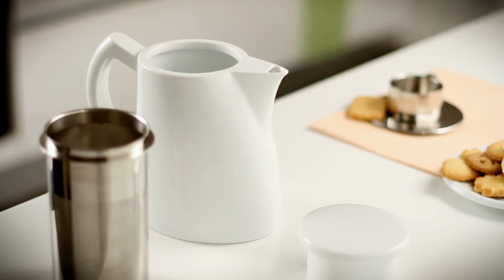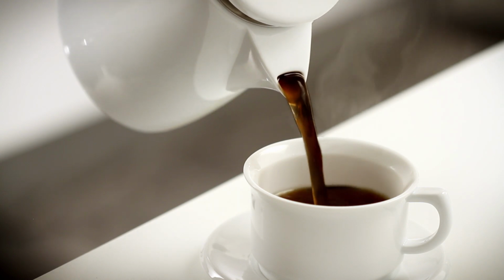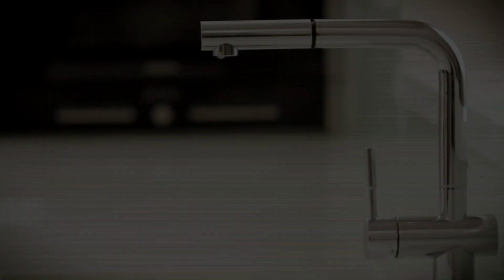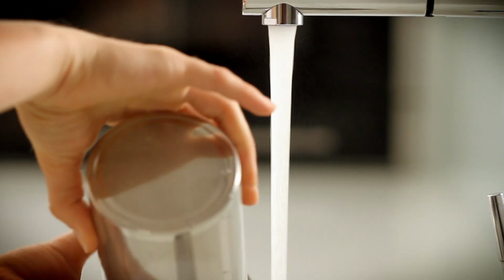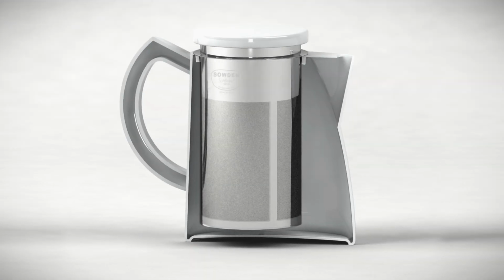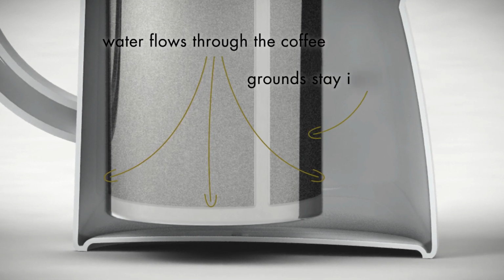Sowden SoftBrew Coffee - The original infusion coffee maker